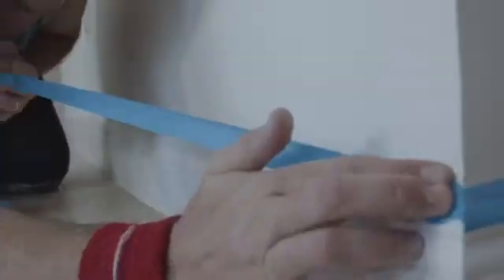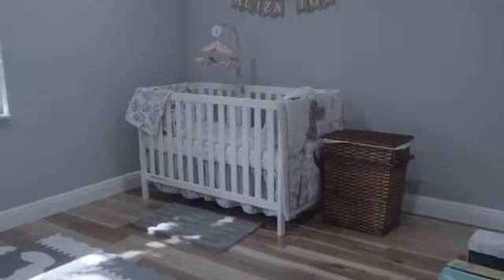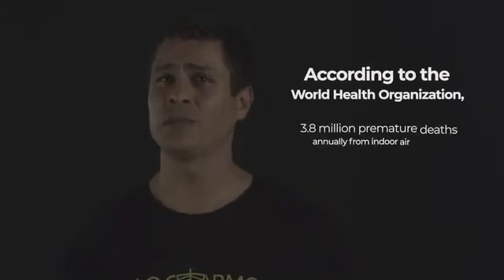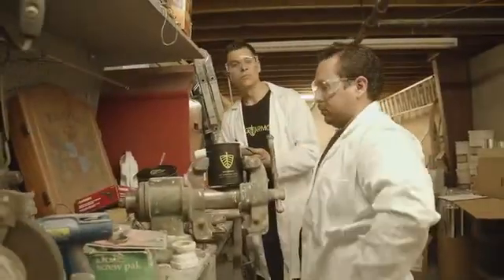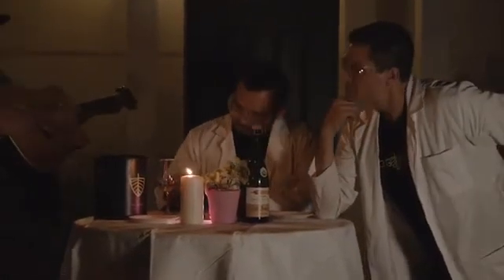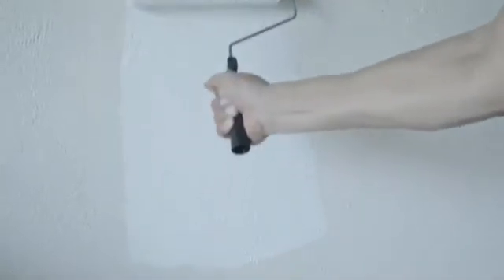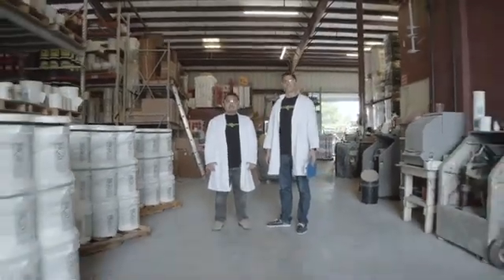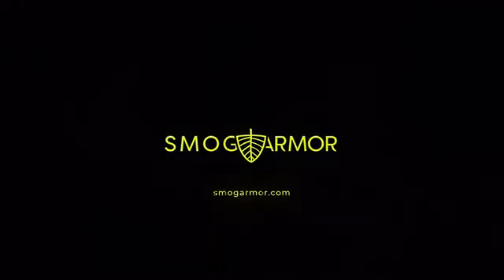THE FUTURE OF PAINT - Air Purifying Paint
Smog Armor - Eco-friendly paint. Lab tested and shown to reduce up to 95.1% of indoor air pollution in 1 hour!

It's from nature! Smog Armor Paint is enhanced with a special active natural mineral that attracts and eliminates air pollution wherever painted.  Our paint is Non-Toxic and has Zero-VOCs so it is safe for our homes, families, and the environment.

If you have household cleaners, personal care products, furniture, carpet or manufactured flooring, and if you have recently painted your baby's room or home you most likely have an indoor air pollution problem that is affecting the air you breathe.